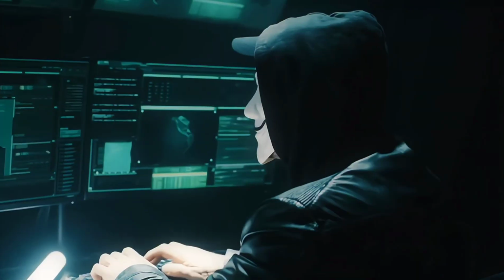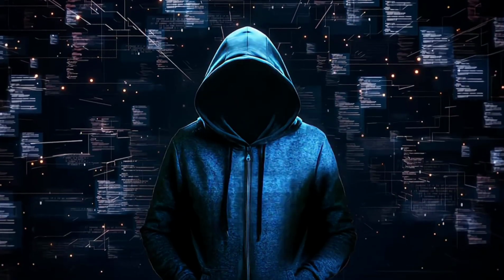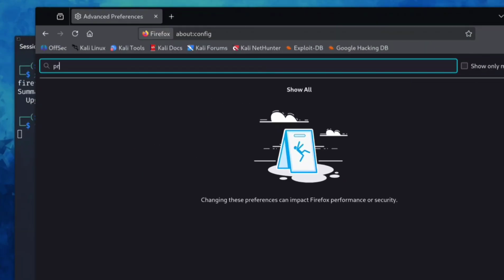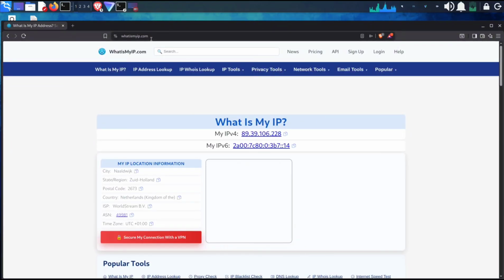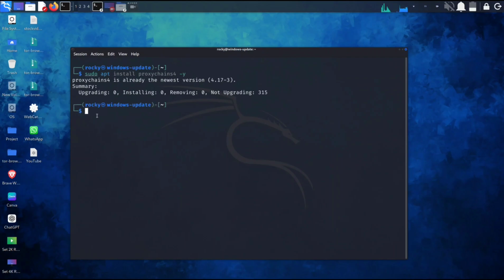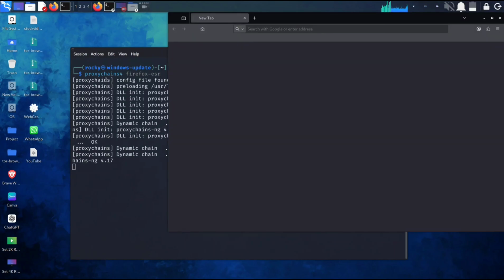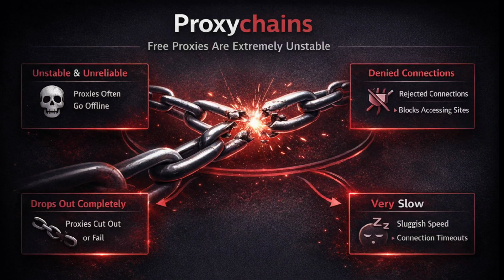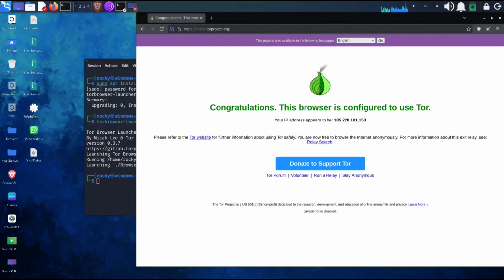Complete Anonymous & OPSEC Course | VPN, Proxy & Tor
Many people ask how to stay anonymous online, but real online anonymity is not about using a single tool. It’s about understanding how identity leaks happen and how to prevent them at every layer.

In this video, we explain how to be anonymous on the internet using a structured, professional approach to online anonymity and operational security (OPSEC). You’ll see how a normal Linux system can be hardened and transformed into an anonymous operational environment.

This guide covers anonymous browsing, hiding your IP address, and protecting your digital footprint using tools like VPNs, Proxychains, and the Tor Browser.

1) System-Level Anonymity
-How to reduce identity leaks on Linux
-How to minimize background network traffic
-OS-level OPSEC basics
2) Identity Protection
-MAC address spoofing on Linux
-Hostname anonymization
-Browser fingerprinting protection
-Clearing logs and command history
3) Network-Level Anonymity
-VPN basics and DNS leak risks
-How Proxychains works
-Multi-hop proxy routing explained
-Tor network fundamentals
-Tor Browser setup for anonymous browsing

Who This Video Is For:
-Anyone searching how to stay anonymous online
-Users curious about VPN vs Tor
-Kali Linux and Linux users learning anonymity
-Cybersecurity and privacy enthusiasts
-Beginners looking for a clear online anonymity tutorial

Important Notice:
All techniques discussed should be used responsibly and legally.

Topics & Search Terms:
how to stay anonymous online, online anonymity tutorial, how to hide IP address, anonymous browsing, VPN vs Tor, Proxychains tutorial, Kali Linux anonymity, Linux OPSEC, Tor Browser setup, MAC address spoofing, browser fingerprinting, DNS leak test, multi-hop proxies, operational security OPSEC

Chapters:
00:00 Introduction – Online Anonymity & OPSEC
00:57 Phase 1 – System Stealth Mode
01:21 Disabling Identity-Leaking Services
02:27 Disposable Network Identity (Public Wi-Fi Rules)
03:10 Phase 2 – Identity Reset Engineering
03:32 MAC Address Spoofing
04:52 Hostname Spoofing
05:34 Browser Fingerprint Reduction
05:27 Log & History Cleanup
07:16 Phase 3 – Network Cloaking Overview
07:22 VPN Setup & DNS Leak Risks
10:29 Proxychains Explained
12:20 Installation & Configuration of Proxychains
16:47 Multi-Hop Proxychains Setup
18:45 Tor Browser vs Proxychains (Why Tor Is More Stable)
19:37 Tor Browser Installation
20:28 Tor Browser Safety Settings
22:02 Final OPSEC Rules & Warnings